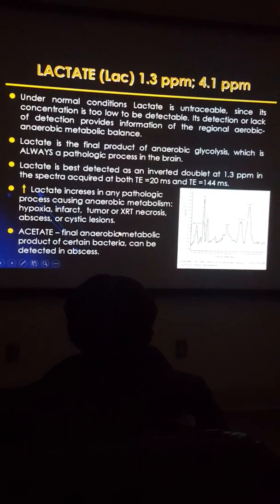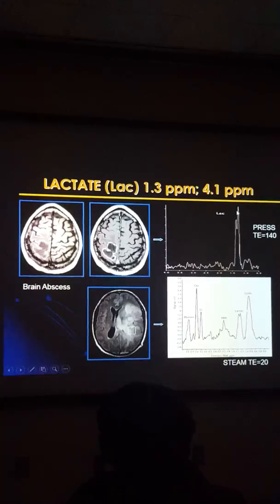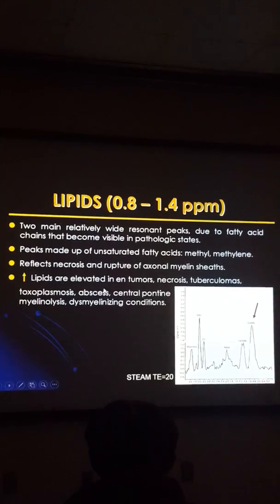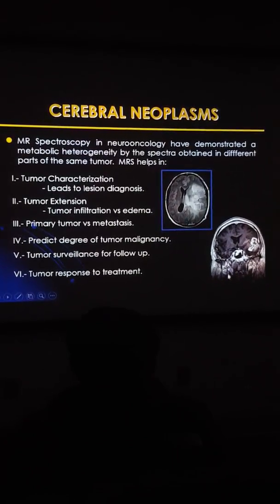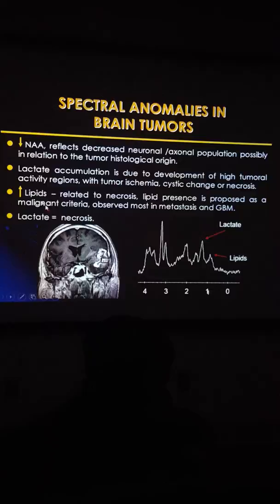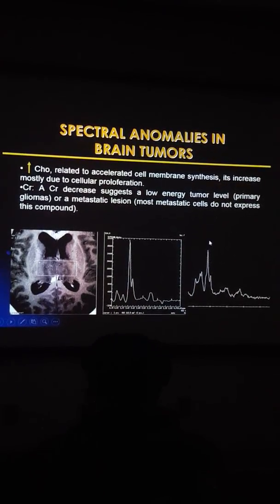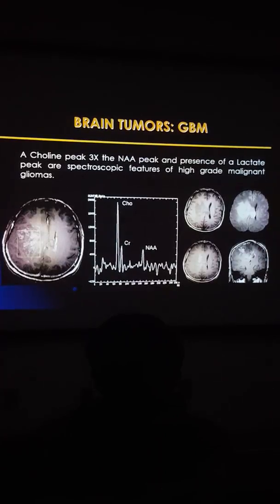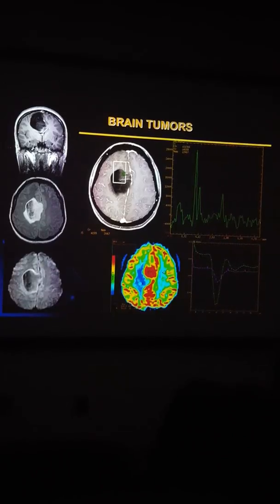20 de febrero de 2017